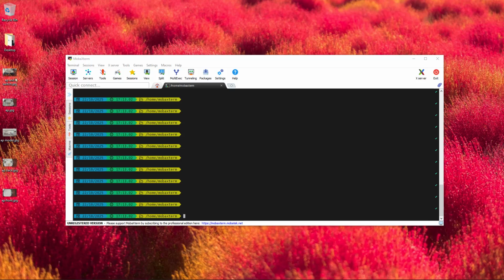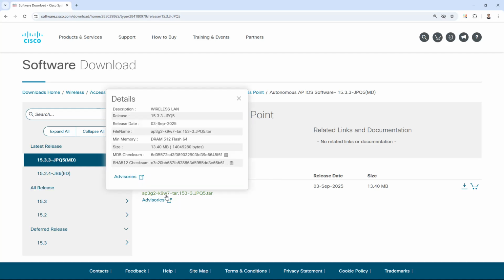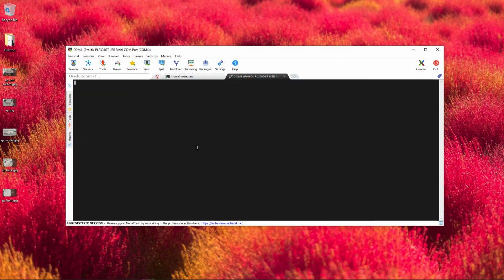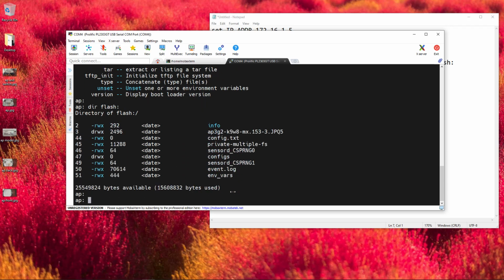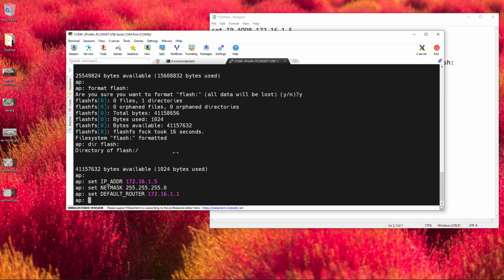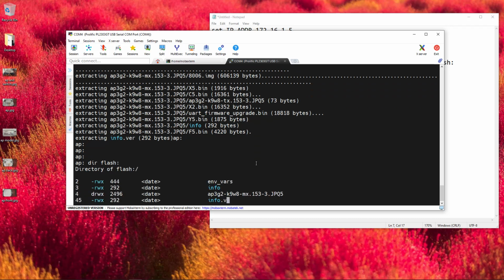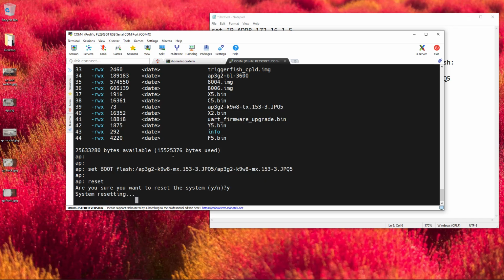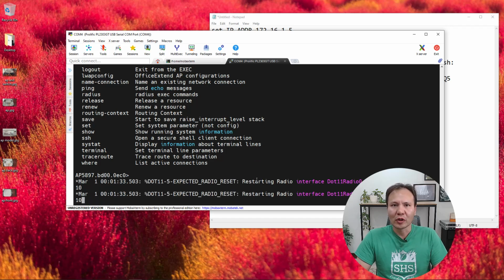How to Convert Cisco Access Point Firmware (Lightweight ↔ Autonomous) + Upgrade Tutorial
In this video, I’ll show you how to convert the firmware of a Cisco Access Point from Lightweight mode to Autonomous, and vice versa.
You’ll also learn how to upgrade or downgrade the Cisco AP IOS image using TFTP.

🔹 In this tutorial, you’ll learn:
The difference between Lightweight and Autonomous modes
How to transfer firmware using a TFTP server
Full step-by-step process